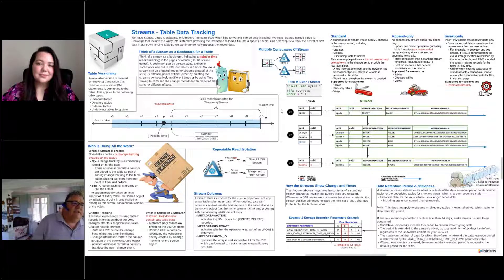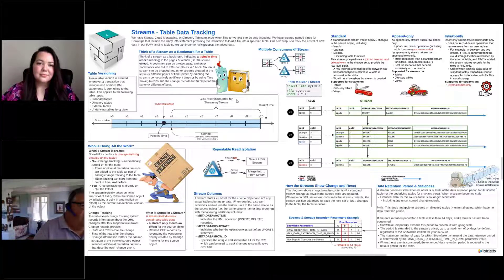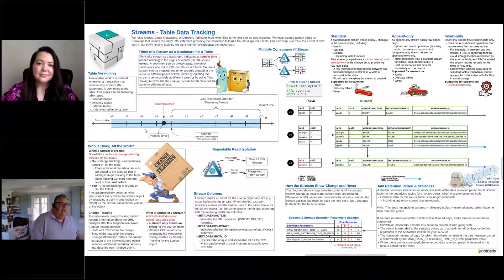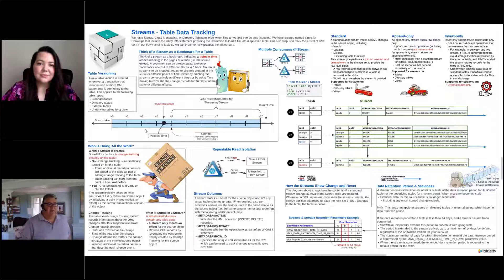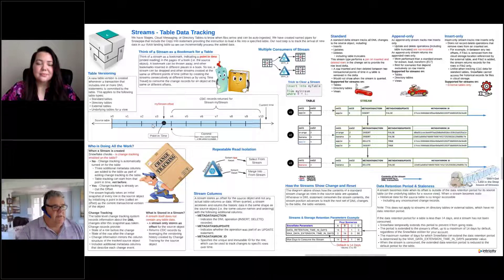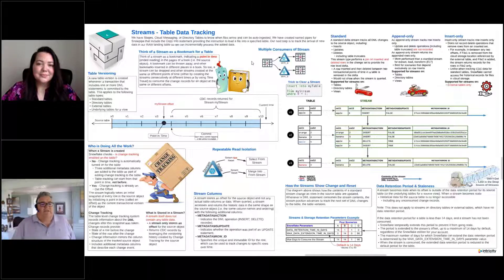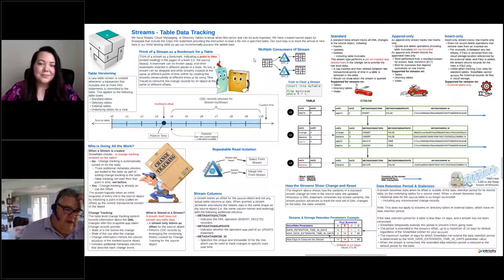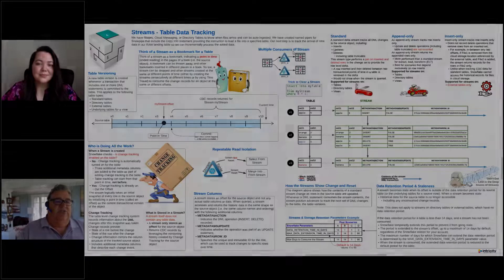What are Streams in Snowflake?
In Part 2 of our Snowflake ProTalk on Serverless Data Pipelines webinar, Rich Hathaway laid out the foundational understanding of what Streams are in Snowflake.